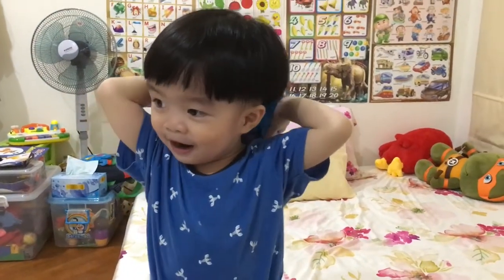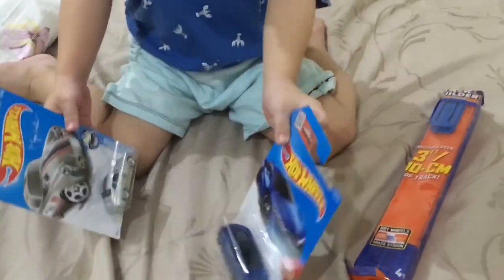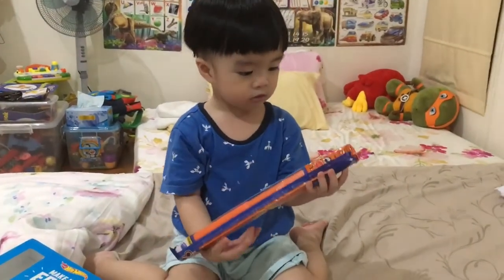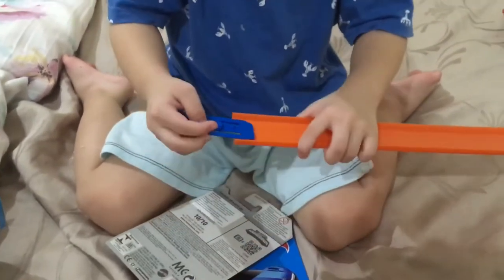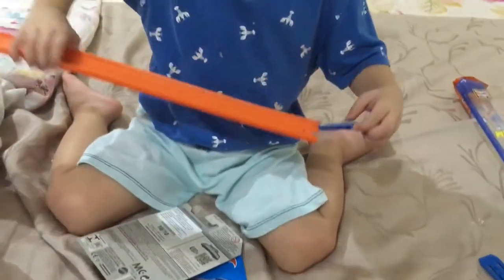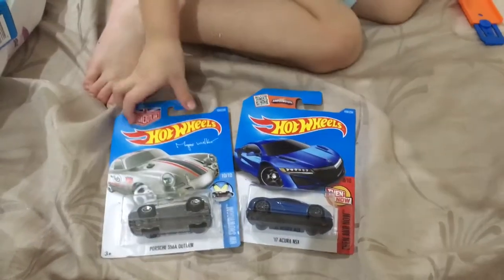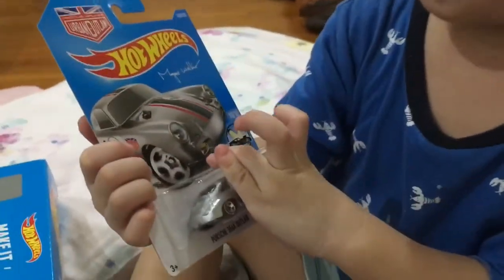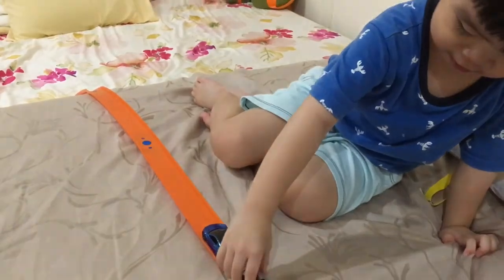Ray Boy's Toy Show: Hot Wheels Starter Pack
16 Dec 2016
Hot Wheels Starter Pack, with a straight track and 2 basic cars!
Just the right gift for beginners!